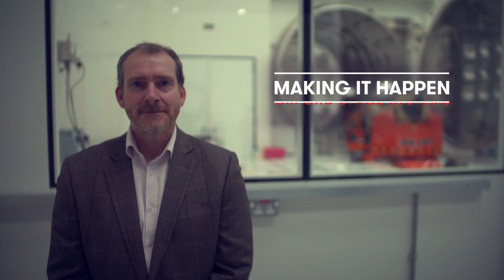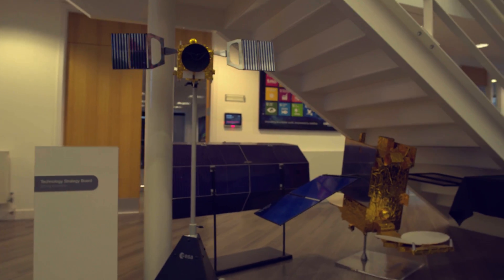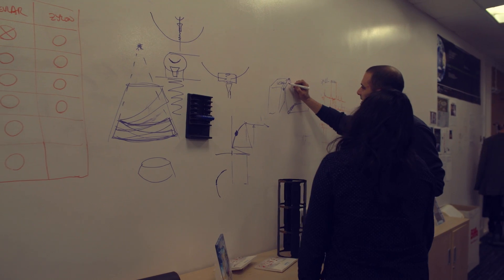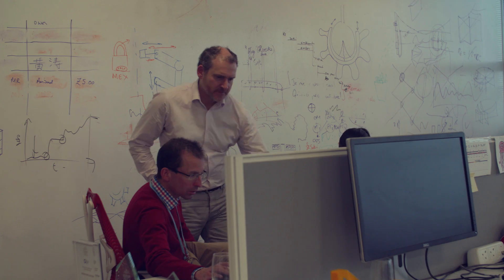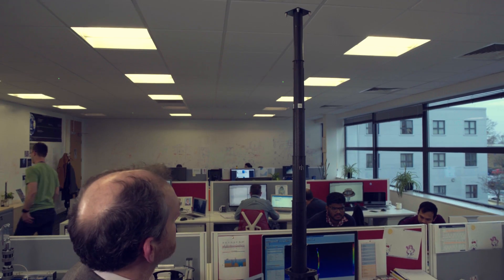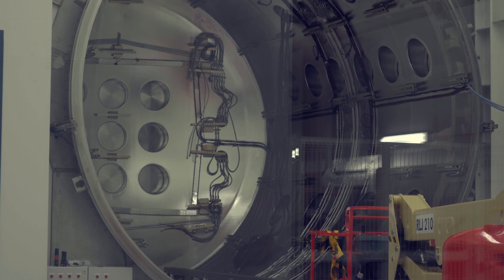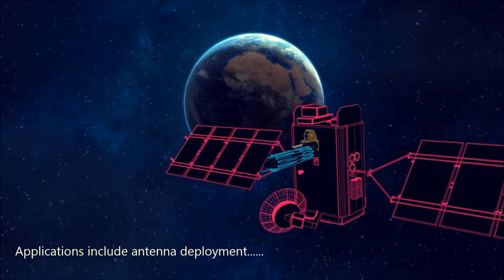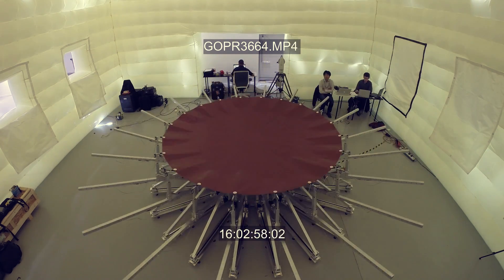Making It Happen: Oxford Space Systems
Oxford Space Systems, based in Harwell, is an innovative space technology business that’s rocketing product development for the new space age. They've already set a World Record for the space industry by taking their product,The AstroTube™ Boom System, from concept to orbit in just under 30 months – something that normally takes around a decade!